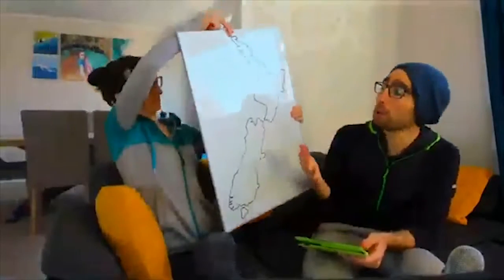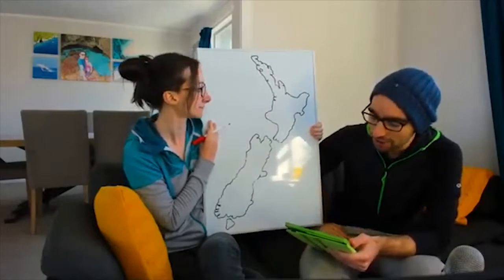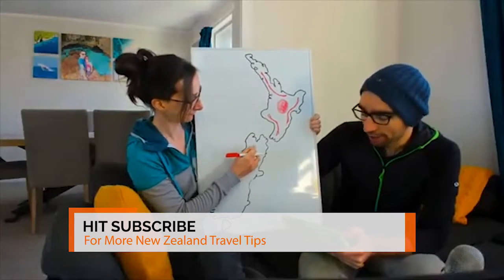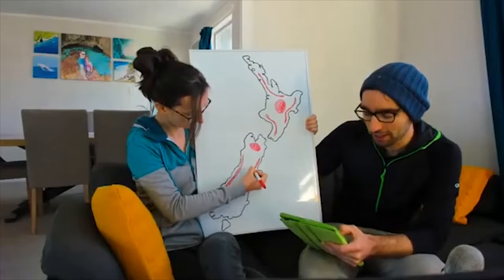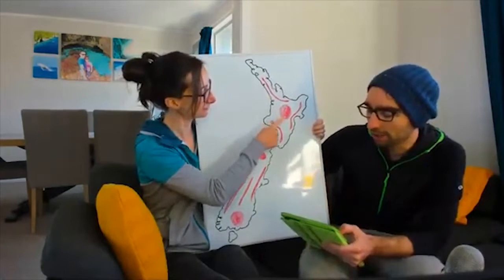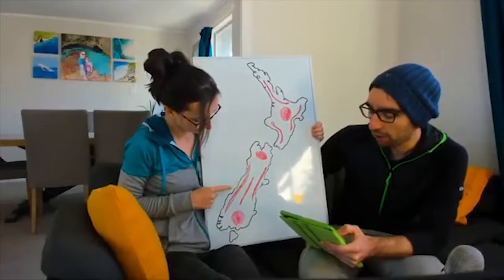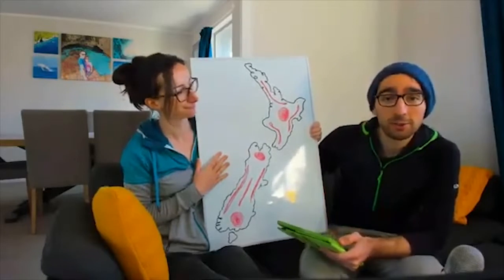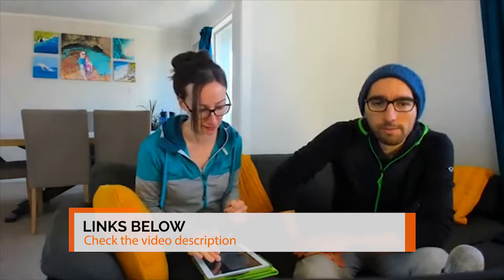⛅ November New Zealand Weather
We talk about the weather in New Zealand in November.

BackpackerGuide.NZ hosts weekly LIVE New Zealand Travel Q&As every Sunday at 8am NZDT. (Saturday 3pm Central US and Saturday 9pm Central Europe and 1.30am in India).